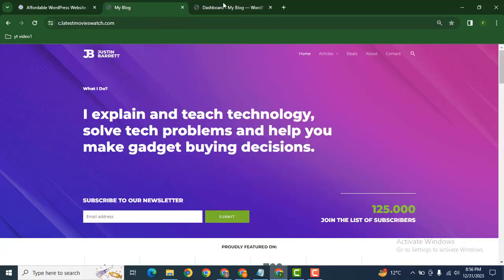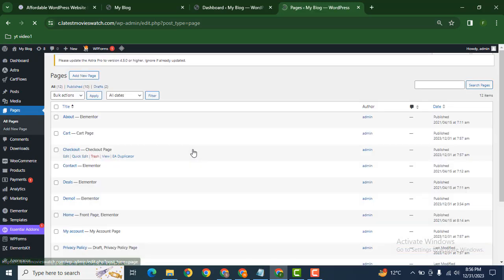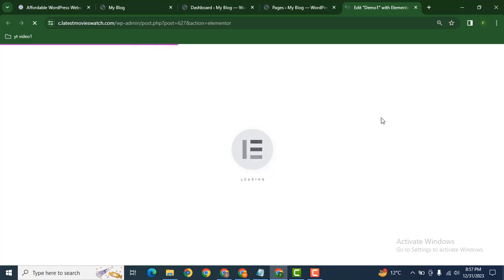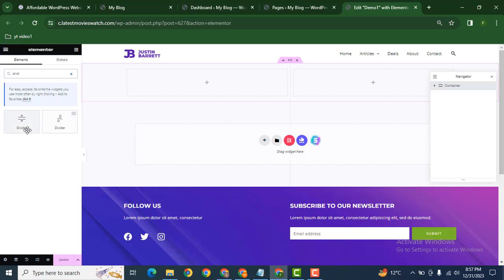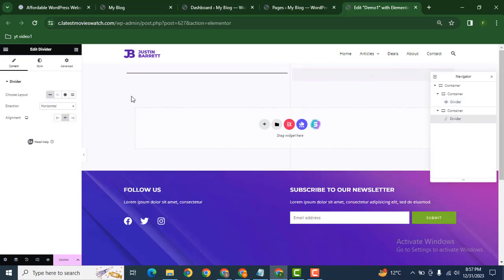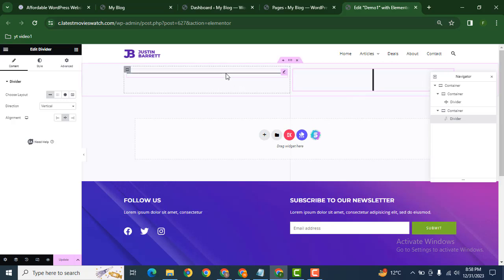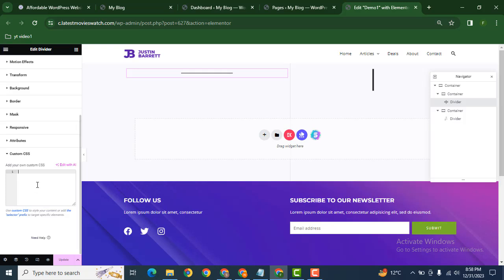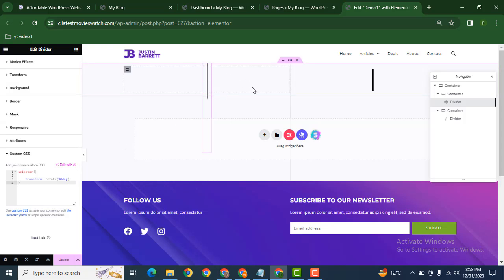How to add vertical divider in elementor wordpress website only just in 3 minutes?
First of all, it's incredibly EASY and will add professional styling to separate your content! Learn how to add a vertical divider in Elementor WordPress website without any coding skills. This complete beginner's guide will show you how to create stylish vertical lines and separators that organize your layouts and enhance visual appeal between columns and sections.

This step-by-step tutorial will walk you through accessing Elementor's divider widget, configuring vertical line orientation, customizing divider thickness and width, choosing line styles and patterns, adjusting colors and opacity, adding spacing and positioning, and making your vertical dividers fully responsive for all devices.

If you're searching for Elementor vertical divider tutorial, how to create vertical separators, column dividers design, vertical line styling, content separators, or responsive vertical dividers, this comprehensive guide is perfect for you.